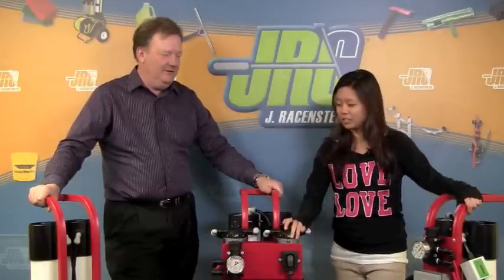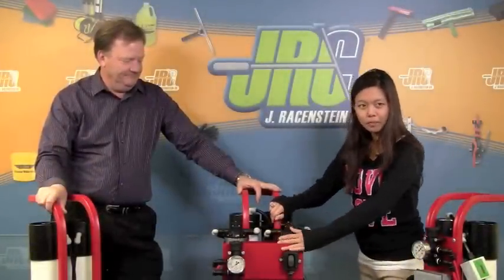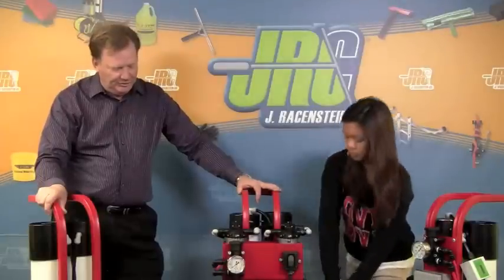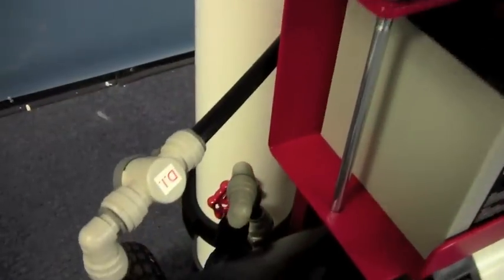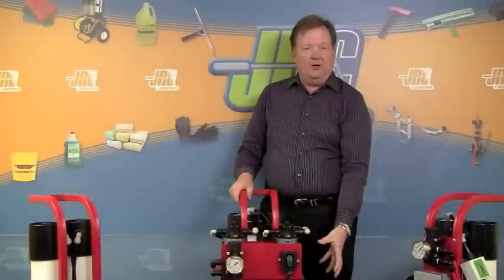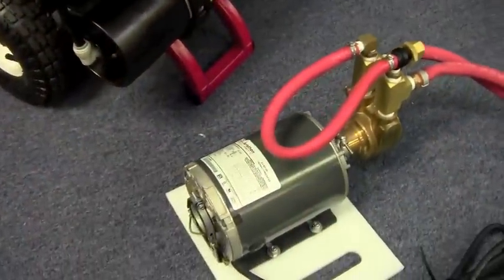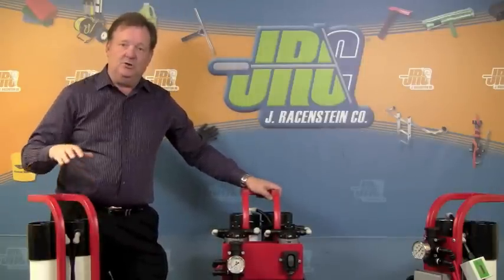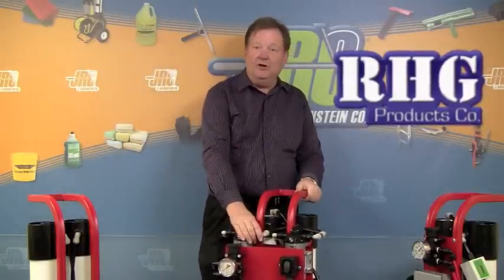3-Star 5 Stage RO/DI System by RHG Products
Steve Blyth and Jenny Banh of J.Racenstein introduce to the new 3-Star 5 Stage Reverse Osmosis Deionization System for Waterfed Pole, pure water window cleaning.

This system features three 14in RO membranes. A 30in Carbon and a quick change 30in DI filter.

Comes in basic, battery and electric pump versions. Includes a digital water meter and 2 pressure gauges. With this system there is a shut off valve that will allow you to turn off the water leading into your DI and just run RO water by itself. Ideal for solar panel and awning cleaning.

The frame is very sturdy, with a powder coated red frame. Easy maneuverable.

Available at J.Racenstein now.